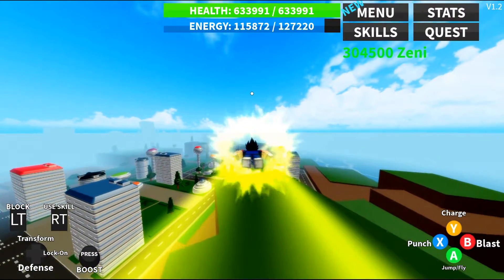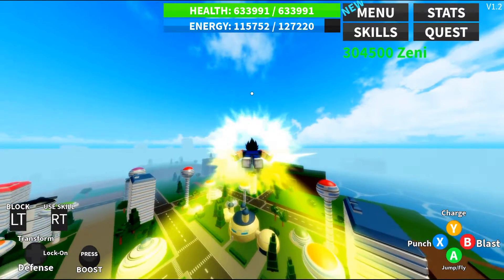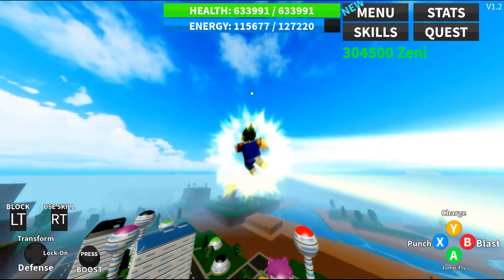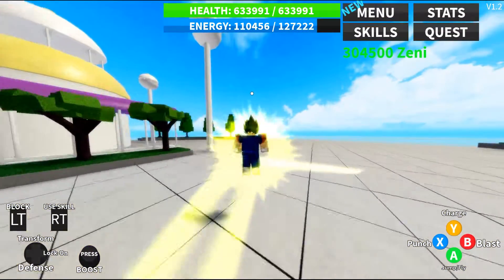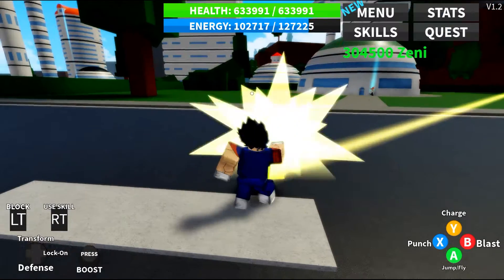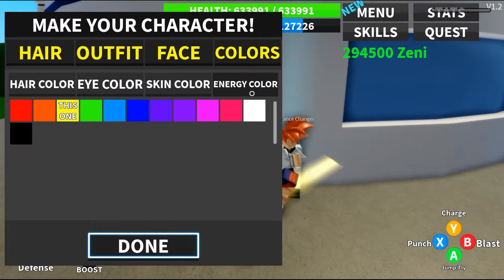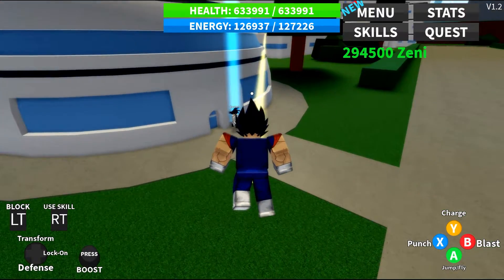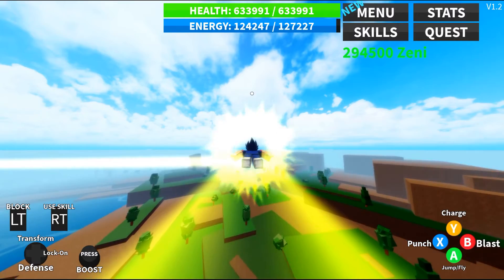All The Uses For ZENI! Dragon Blox Ultimate | Roblox